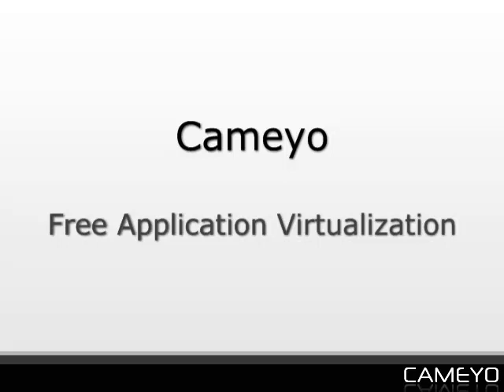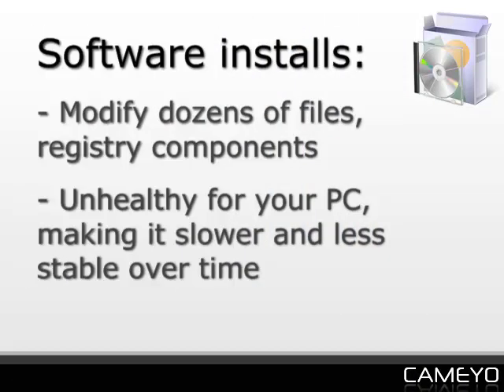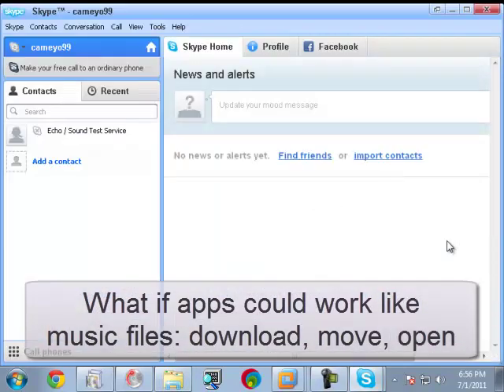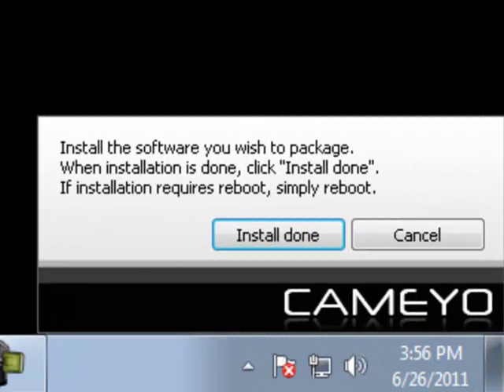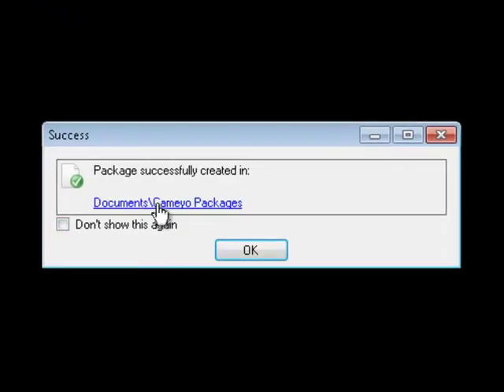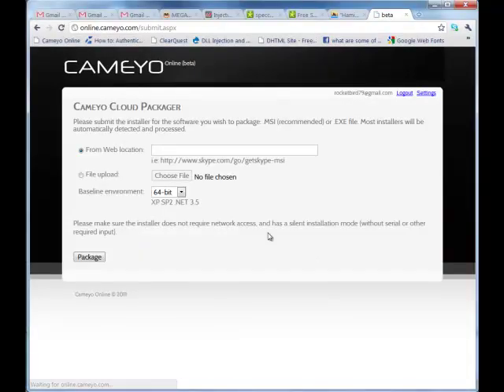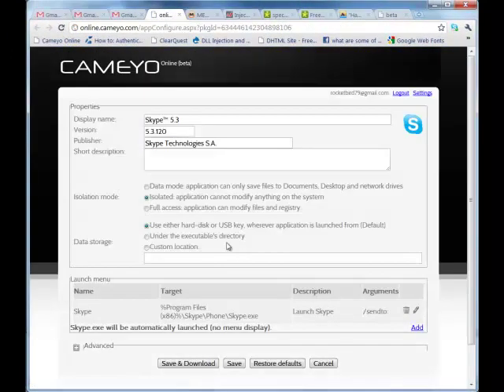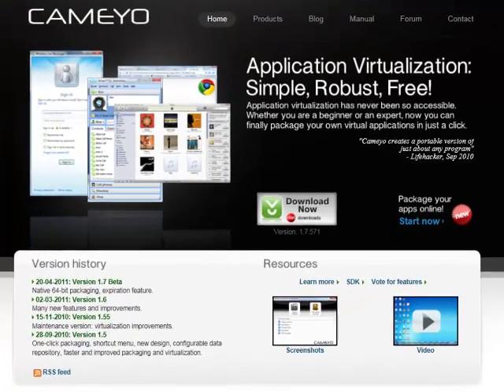Cameyo portable app virtualization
Free virtual app packager. Make your apps portable.